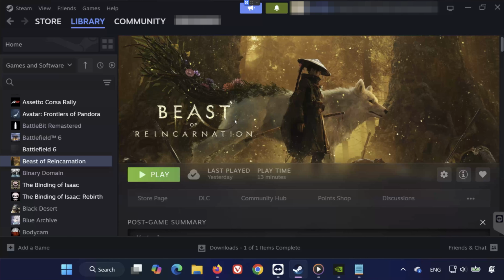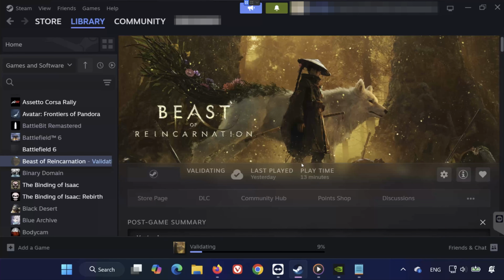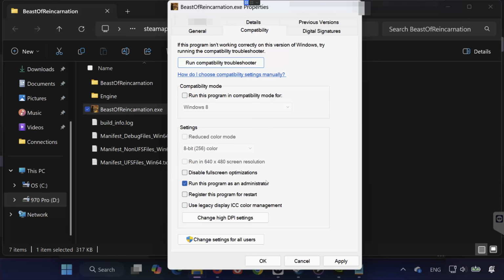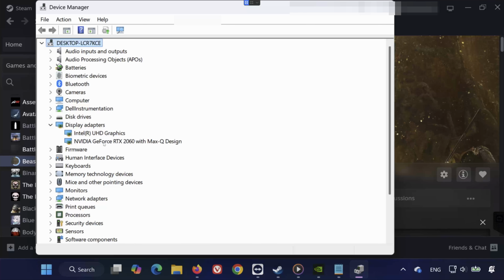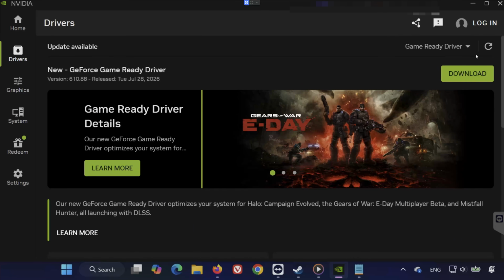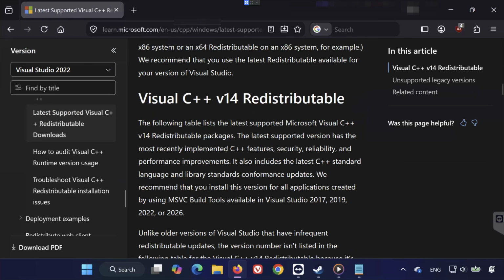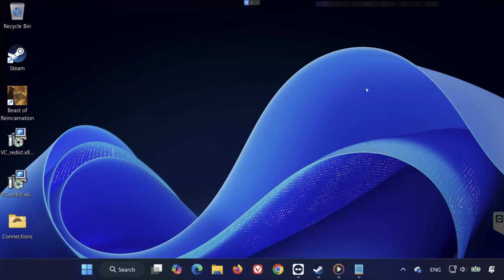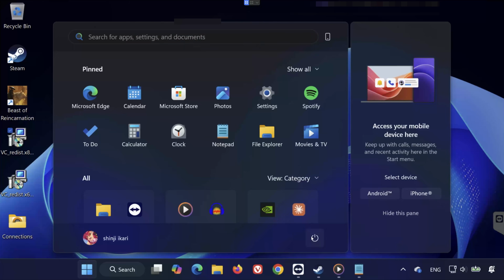Beast of Reincarnation Not Launching/Crashing/Not Loading/Freezing/Black Screen PC Steam FIX🎮🔥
Hey everyone, welcome back to the channel! In today's video, I'm going to show you how to fix Beast of Reincarnation not launching or crashing on PC. We've got several solutions to try, so let's work through them one by one until we find the one that works for you. Let's get started!

Chapters:
0:00 - Intro
0:09 - Solution 1
0:47 - Solution 2
1:30 - Solution 3
2:00 - Solution 4
2:22 - Solution 5
3:35 - Outro